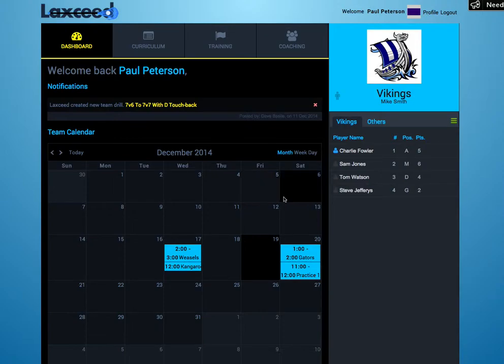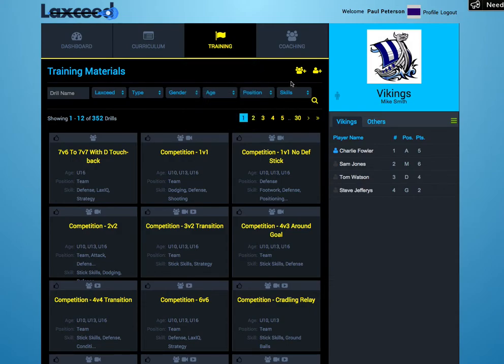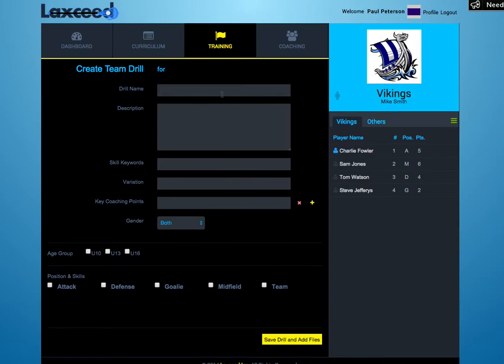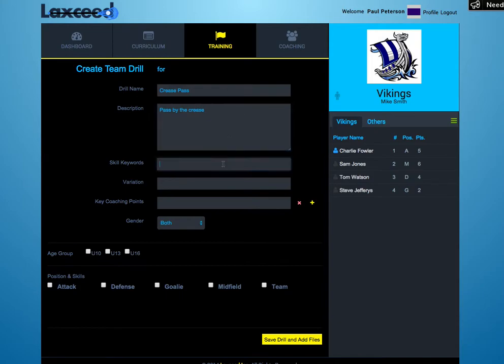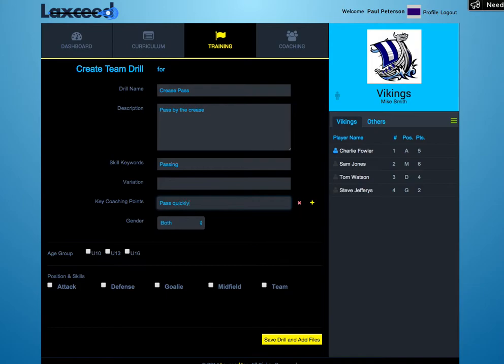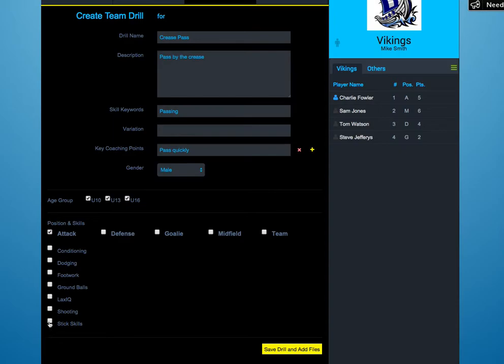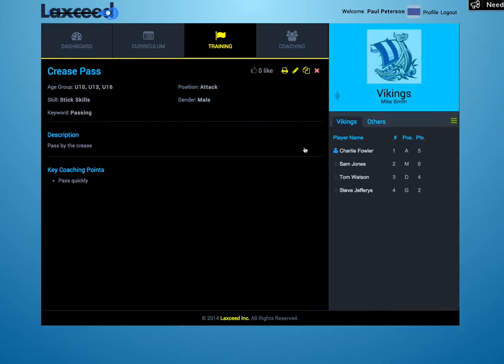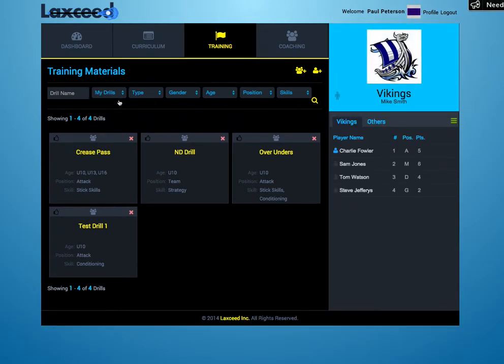Laxceed: How to Create a Drill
In this video, we show you how to create a drill in Laxceed.